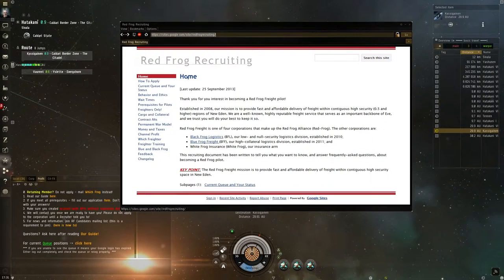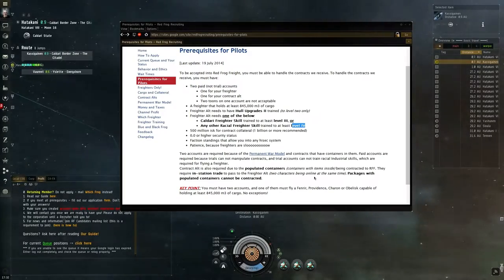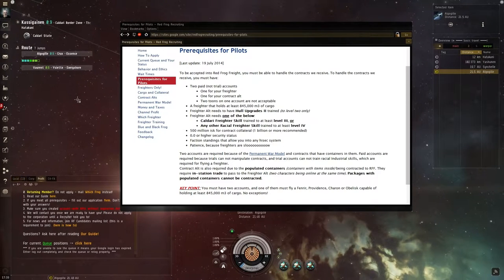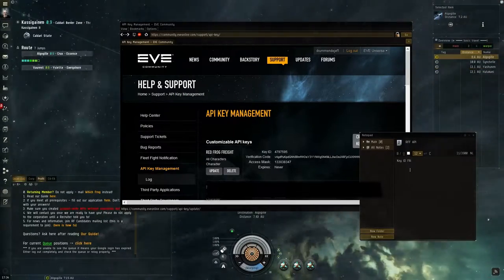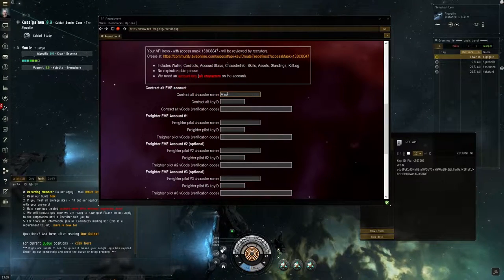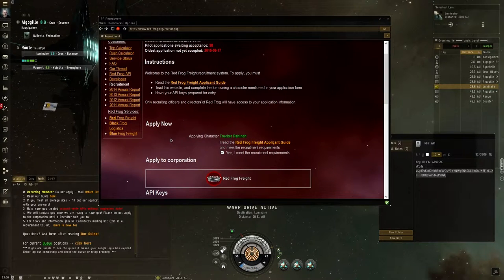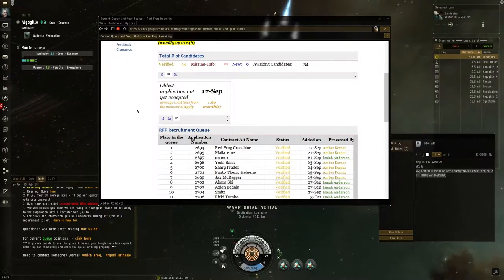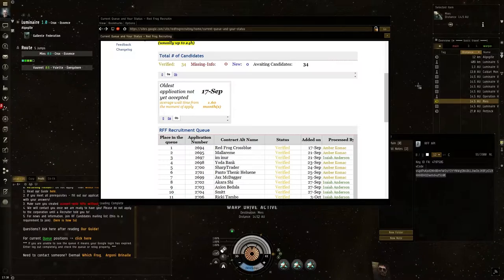1. Joining RFF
I thought about making a series about Red Frog Freight, how to join, and how they work.
This for people who want to join RFF or people who are just curious on how RFF works.

This week: "how to Join Red Frog Freight"

(you do help me with using this link)